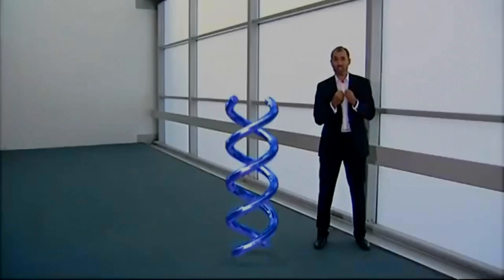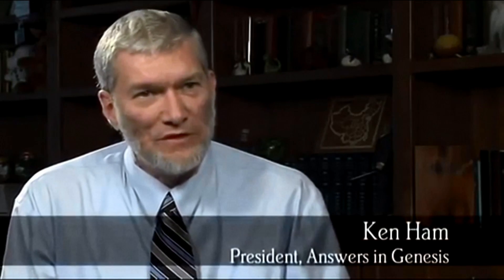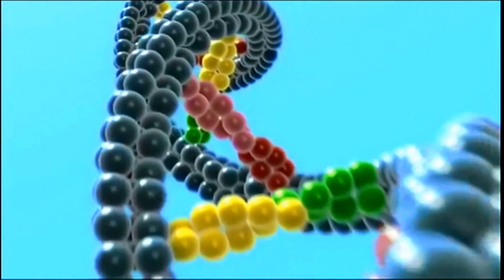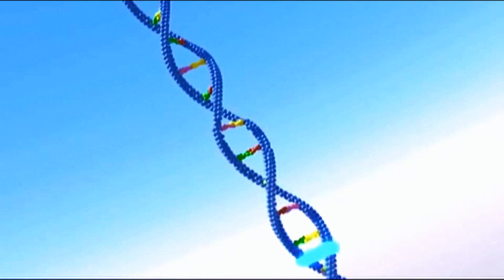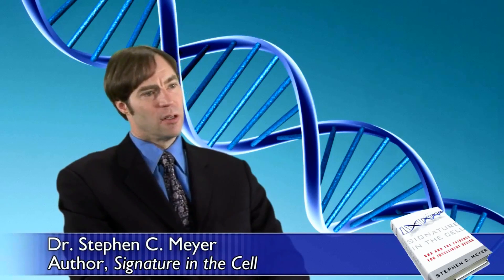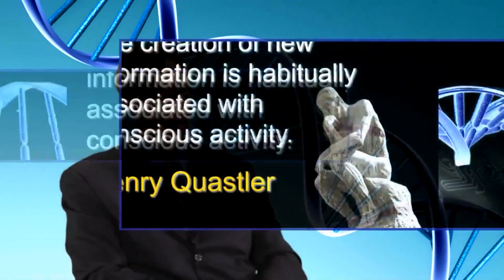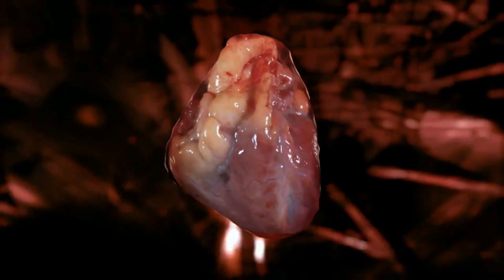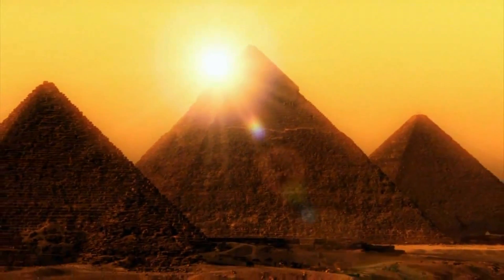Evolutionless - Ep 20 The Origin Of Genetic Information (Chapter III)